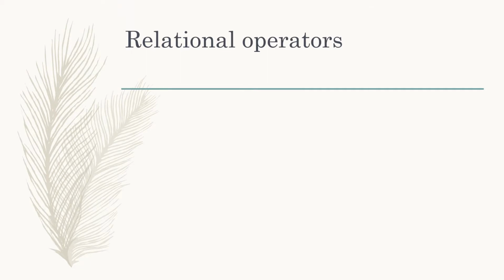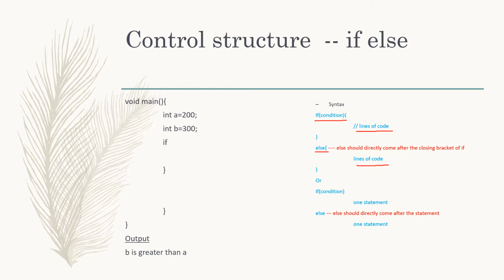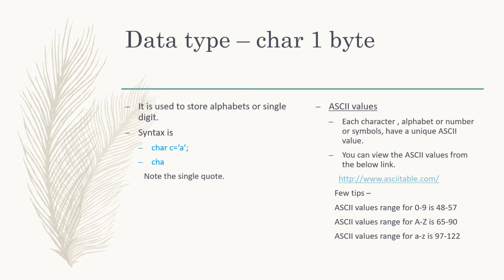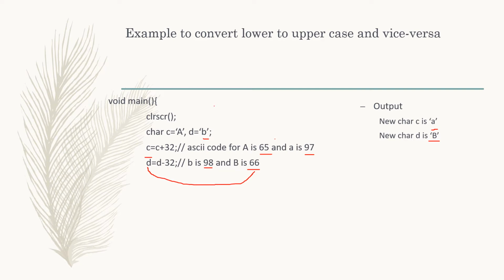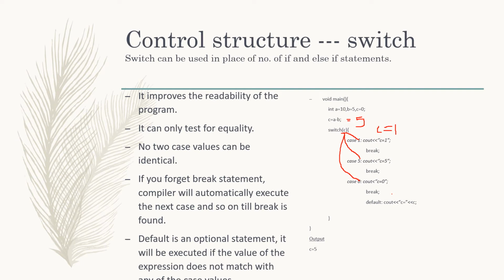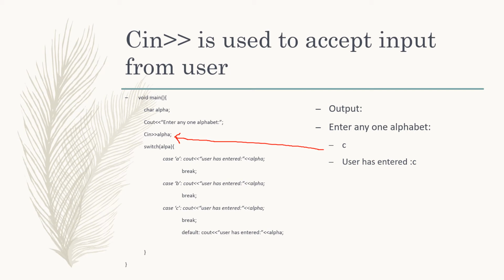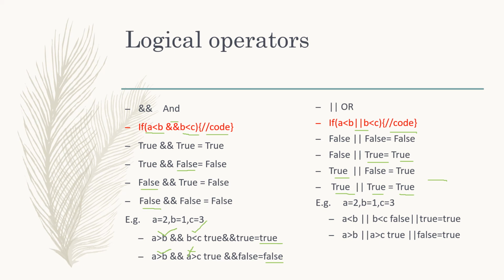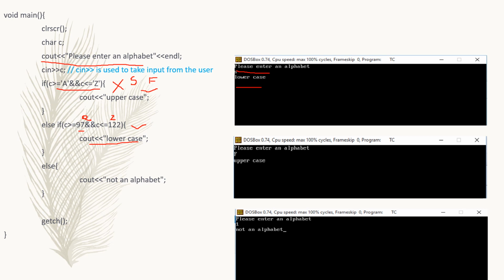c++ part 2 _if else, char data type, switch case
We will be learning hoe to use if, if else, else if. We will also learn relational operators to check conditions in if. We will also learn switch case, Char data type and logical operators && and ||